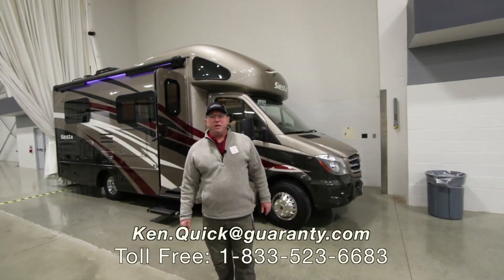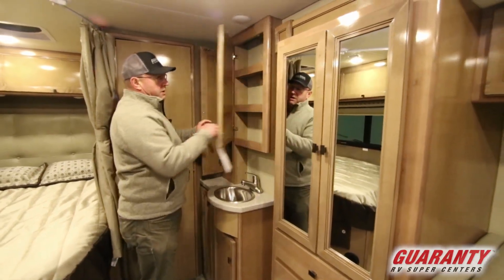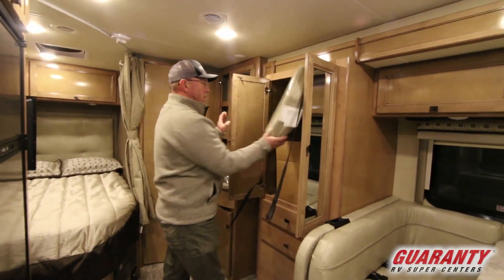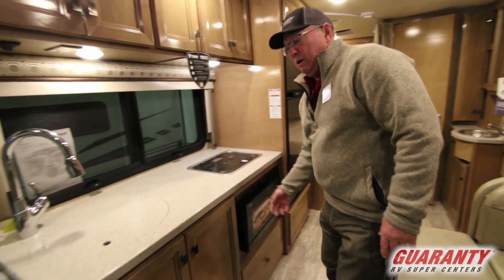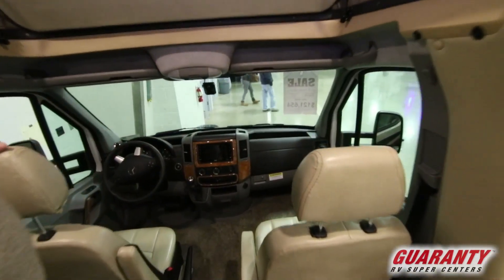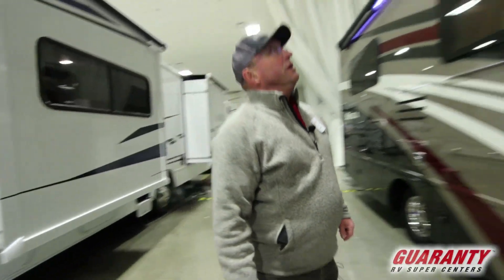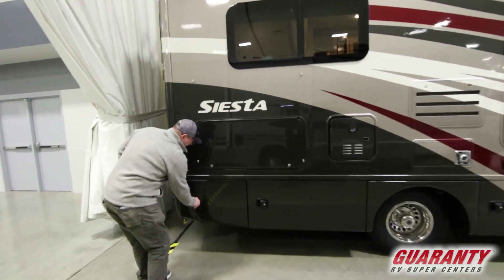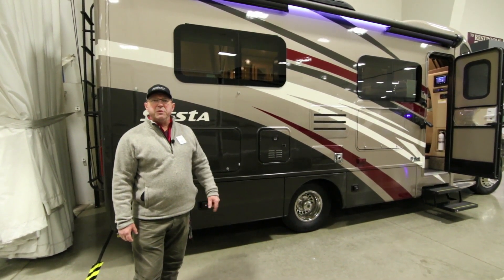2019 Thor Siesta 24 SJ Class C Diesel Motorhome • Guaranty.com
Luxurious and efficient this 2019 Thor Siesta 24SJ Class C motorhome was made to fit your needs no matter how you choose to spend your time.

Built on a Mercedes-Benz Sprinter Chassis with a 3.0L V6 188HP Diesel engine you ll have plenty of power to get you over the steepest grades and decades of reliability.

Avoid the fast food trap that many of us fall into when traveling. You can prepare healthy meals in your functional RV kitchen. It features a round sink with a high arch, pull out faucet, convection/microwave, two burner stovetop, two door refrigerator and plenty of attractive wood cabinetry for storage.

Serve your delicious meals at the booth dinette as you watch the latest shows on the TV mounted over the entry door. Open the windows for good ventilation or just to enjoy the sounds of nature.

At the end of the day nestle into your corner bed in the rear bedroom area. Overhead cabinets provide ample storage for your personal items that do not fit in the closet adjacent to the bedroom. Find other sleeping options in the converted booth dinette or the cab over bunk.

Freshen up in the surprisingly spacious shower shares the bathroom with a toilet while the sink and medicine cabinet are located just outside.

Other notable features include:
Power driver s seat, 3.2kW Onan Diesel generator, Bedroom TV, Back up camera, Rear ladder, RV navigation, And much more!

This 2019 Thor Siesta 24SJ is ideal for those who want an easy-to-drive vehicle that offers a stylish living space with many amenities. Take a test drive and while you re here visit the Guaranty RV Travel Center and RV Park.

Prices do not include license, taxes, $115 title and/or registration processing fee.